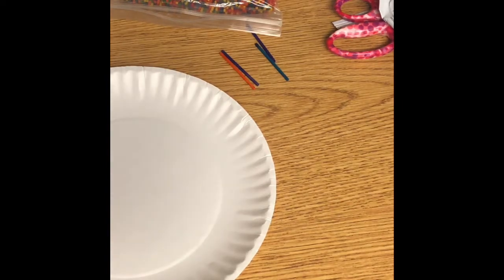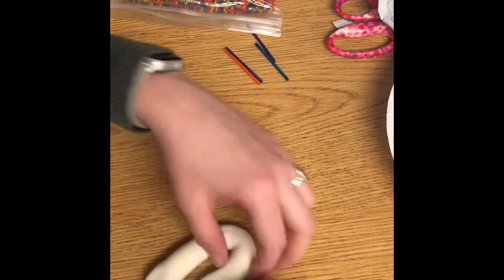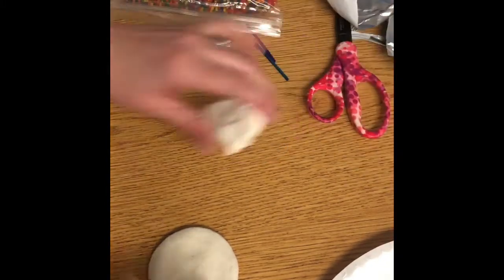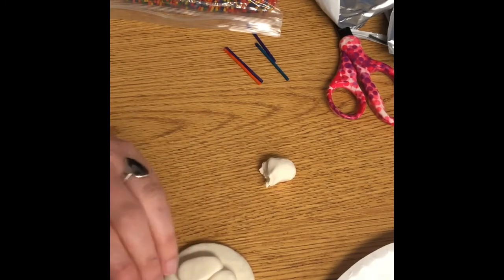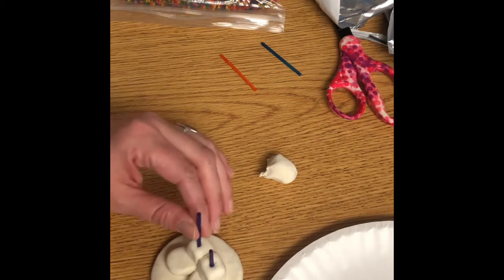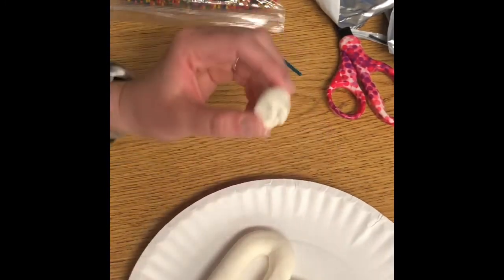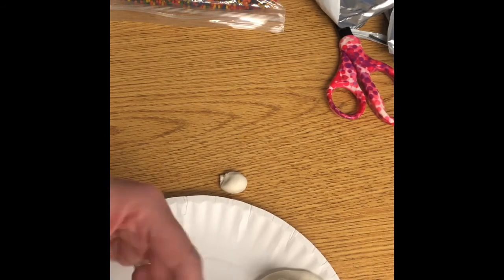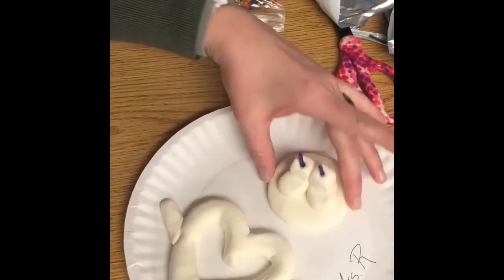Jason Naylor Heart Sculpture